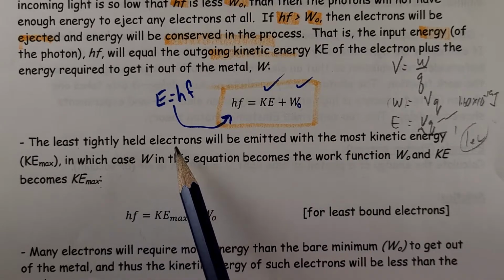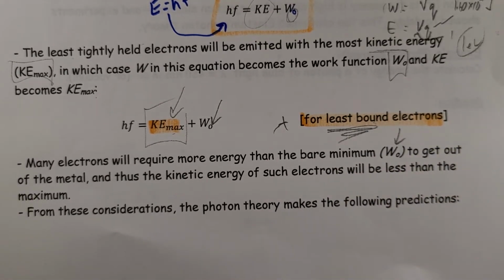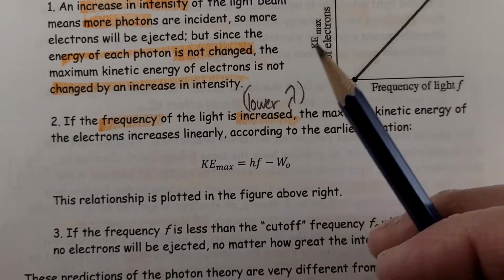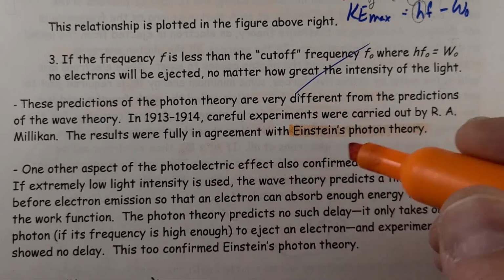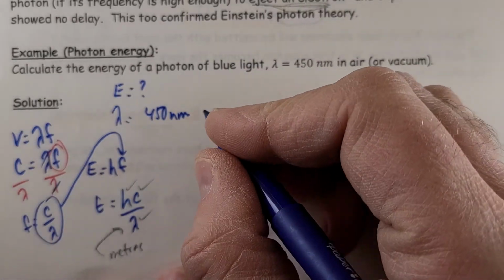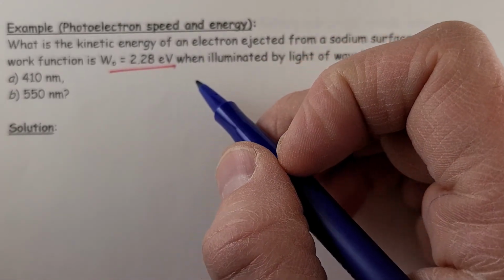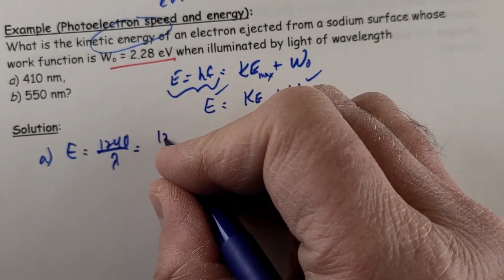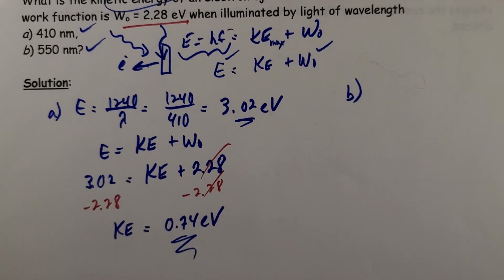MP1.6 Photon Theory of Light and the Photoelectric Effect PII